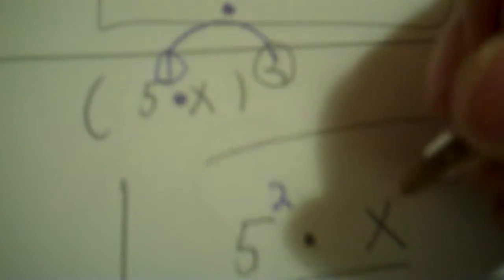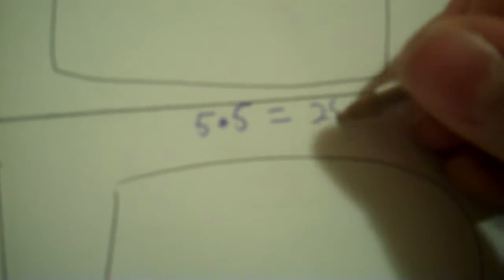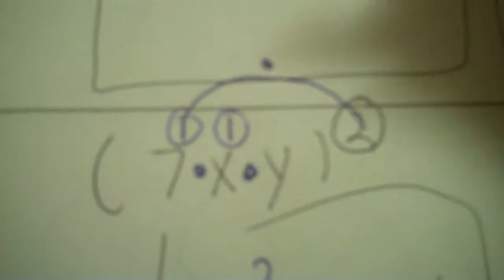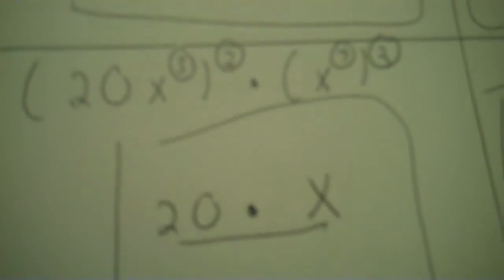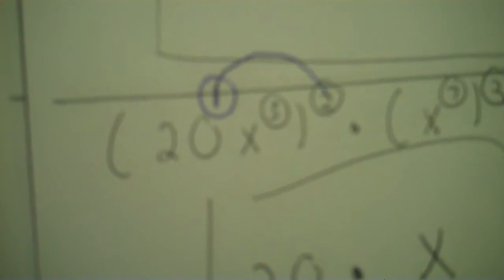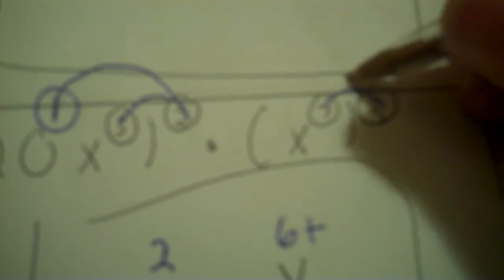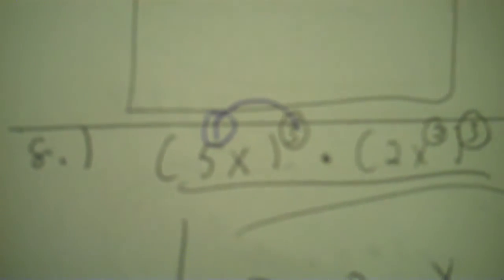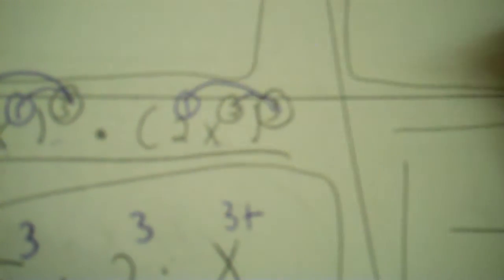EA 9 1 2